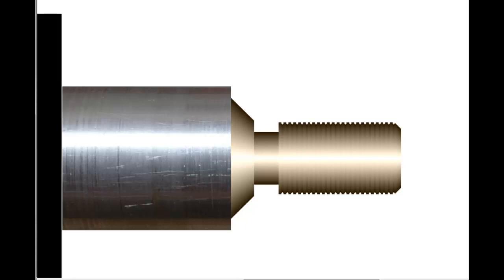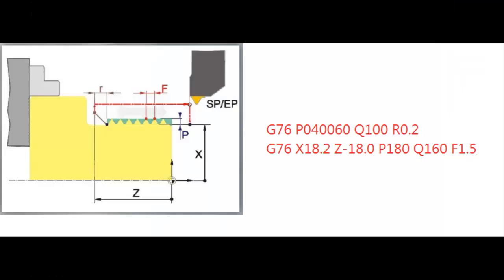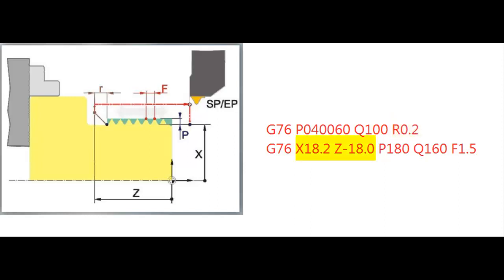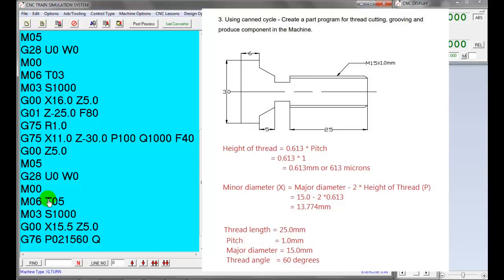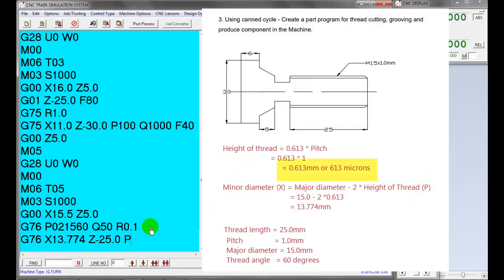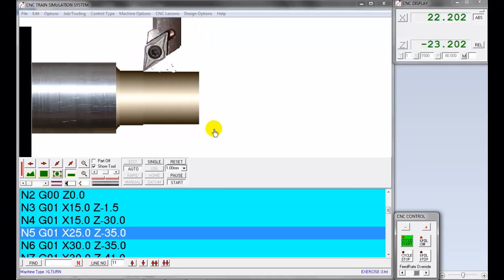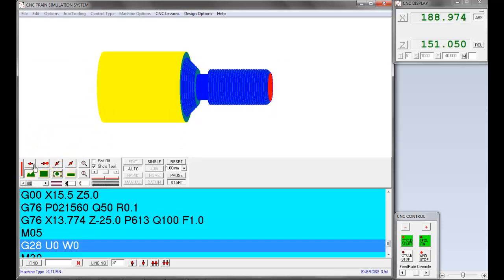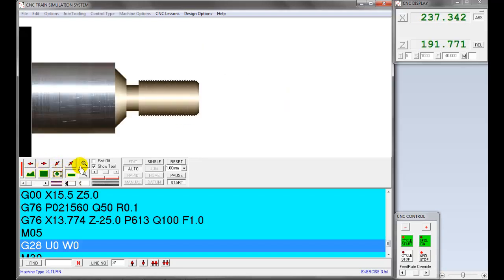Ex.3-Create a part program for thread cutting, grooving and produce component in the Machine- Part 4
Ex.3 :Using canned cycle - Create a part program for thread cutting, grooving and produce component in the Machine - Part 4

Course Name : 1020 Diploma in Mechanical Engineering
Subject Code : 4020561
Semester : V
Subject Title : Computer Integrated Manufacturing Practical

OBJECTIVES:
 Acquire knowledge in the field of Computer Integrated Manufacturing
 Create 3D Solid models of machine components using modelling software
 Execute and perform machining operations in CNC Lathe and CNC Milling
machines.
PART A: SOLID MODELLING
PART B: CNC Programming and Machining
DIPLOMA IN ENGINEERING AND TECHNOLOGY - DEPARTMENT OF MECHANICAL ENGINEERING- (FULL TIME – PART TIME – SANDWICH)-SEMESTER PATTERN-N – SCHEME- IMPLEMENTED FROM 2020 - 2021